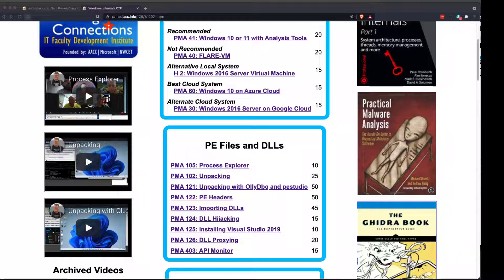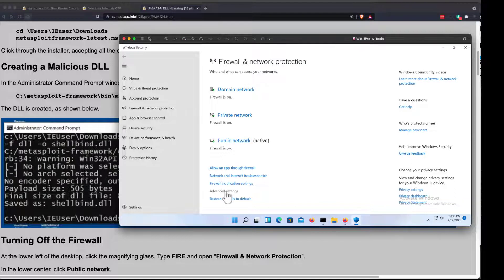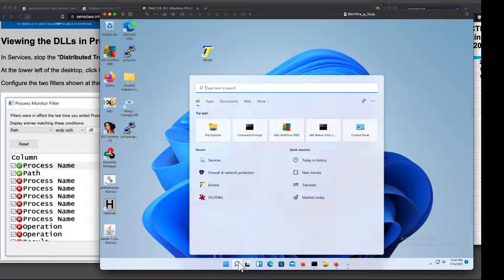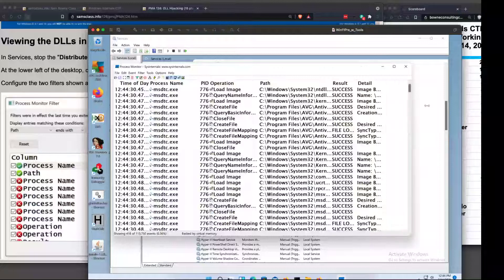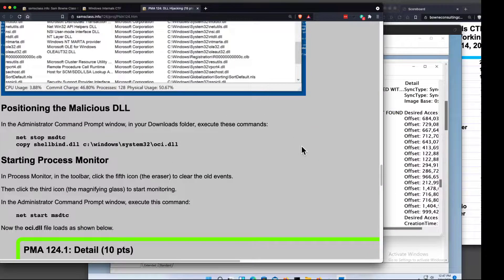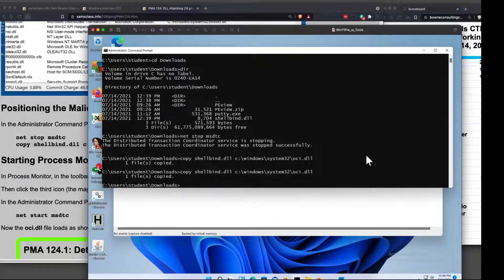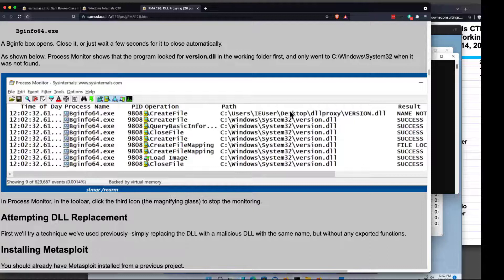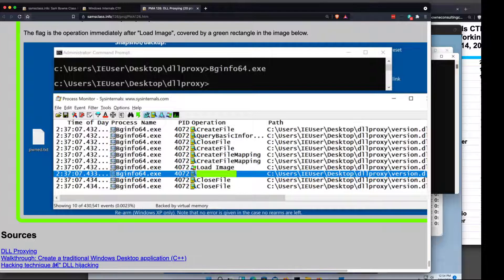DLL Hijacking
Recorded at Texas Summer Working Connections on July 14, 2021